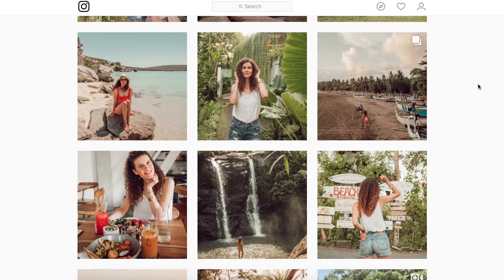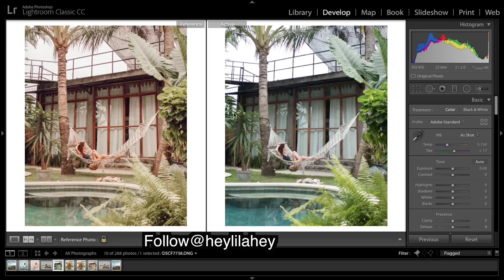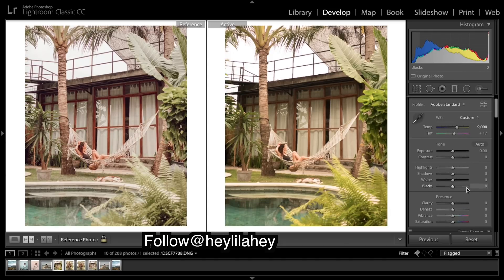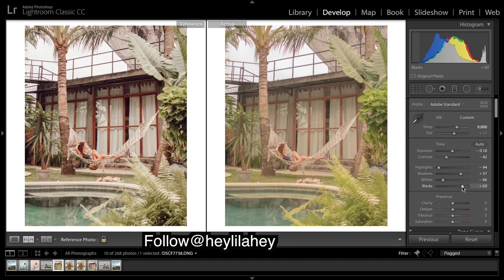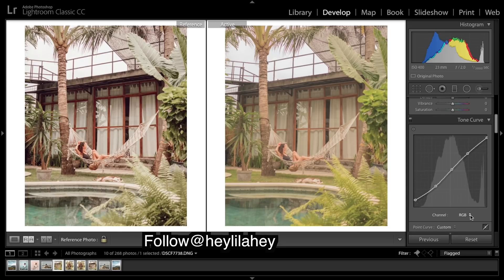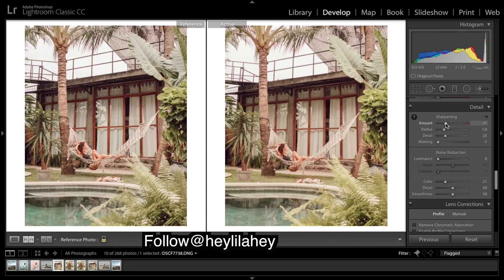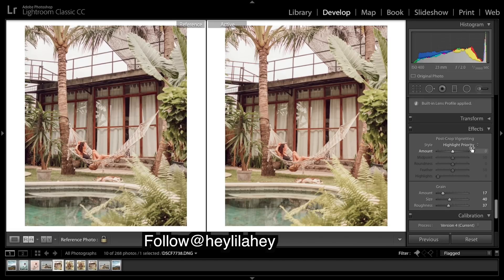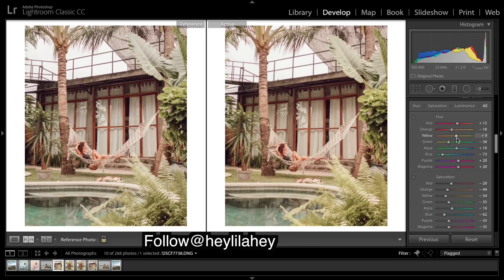How to Edit Like @heylilahey Instagram Lightroom Editing Tutorial Warm Travel Photos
How to Edit Warm Travel Photos like @heylilahey Lightroom Editing Tutorial For Instagram. In this Lightroom tutorial, I show you how to get a warm faded image for your travel photos.

Presets!

Luts!